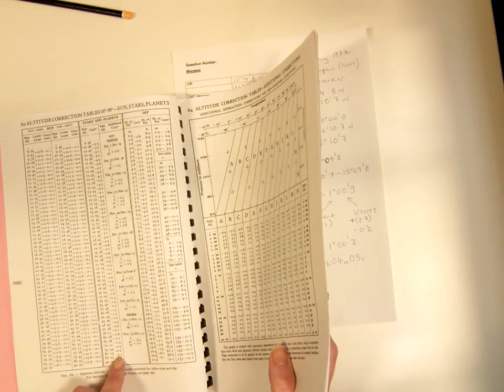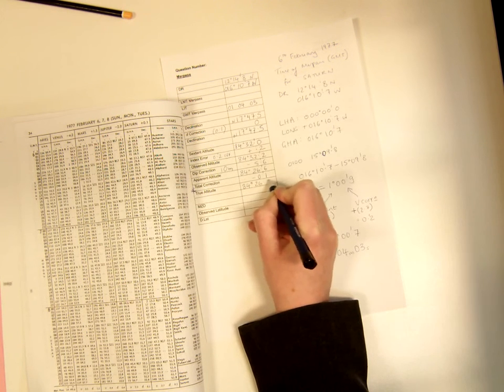Merpass Saturn calculation - Part 2 of 2